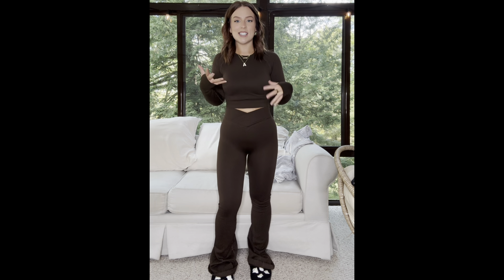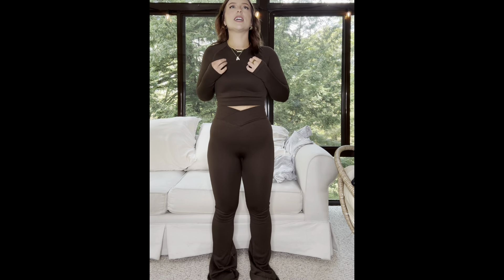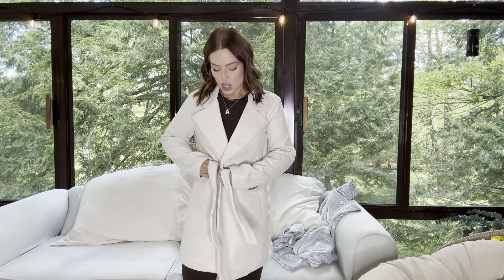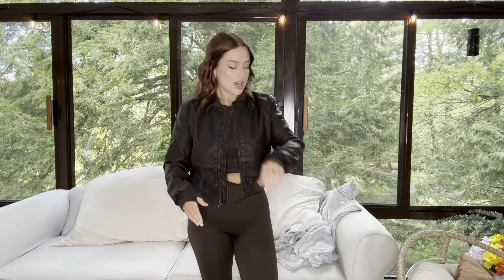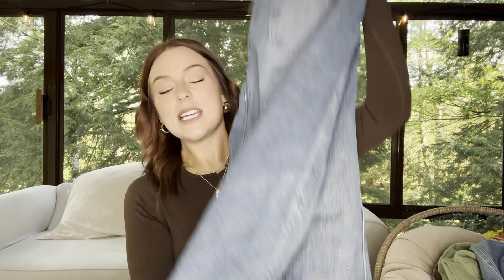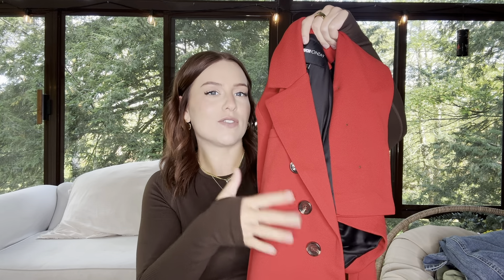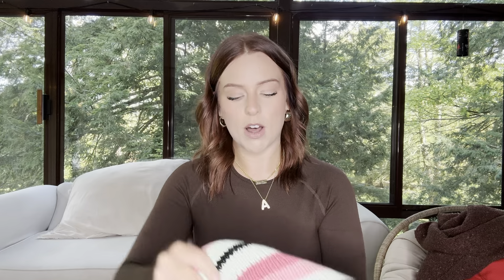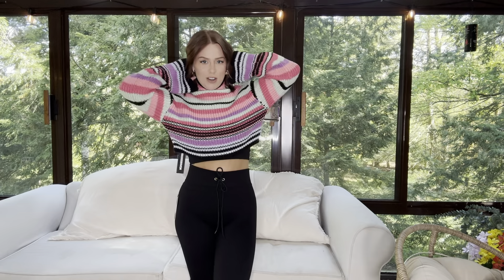THE BEST FALL FASHION HAUL!! Fashion Nova Try-on Haul!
Fashionnovapartner
Measurements
Bust - 34 D
Waist - 28'
Hips - 39'
Links to items